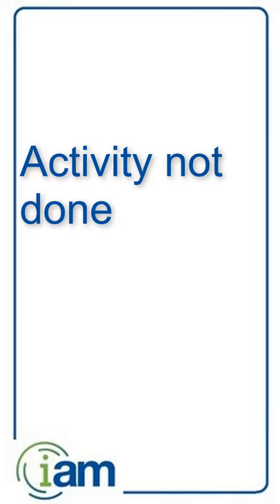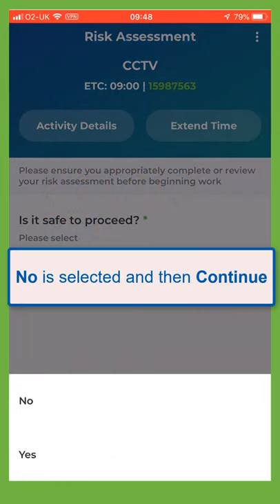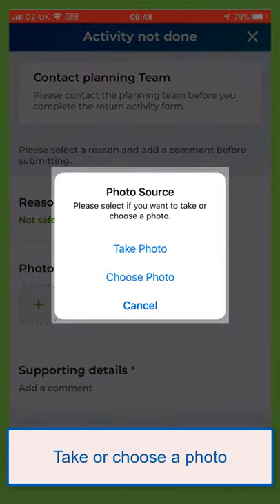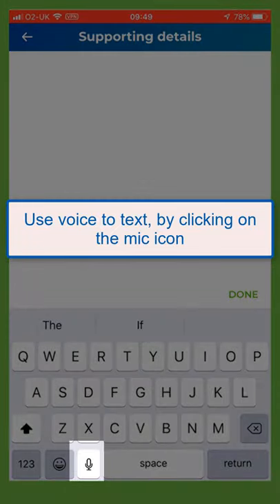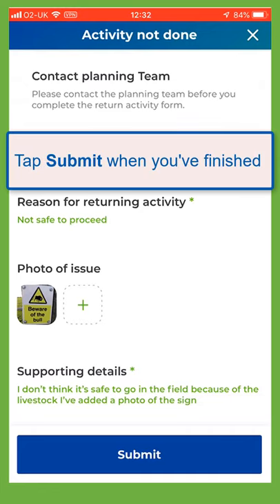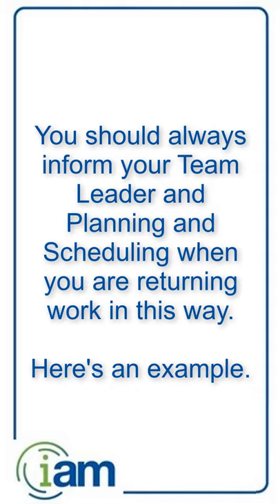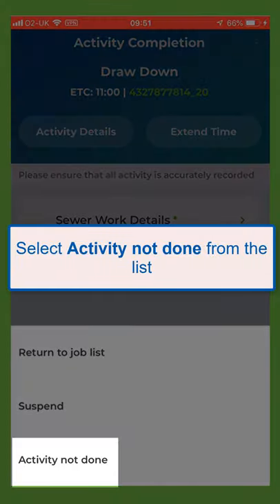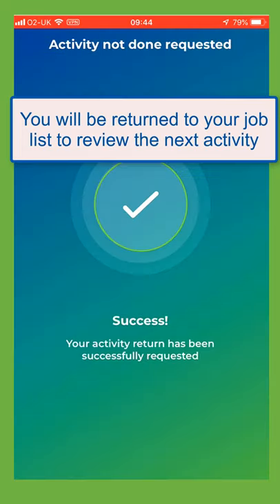Sewerage Mobile App - Work Management 2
Activity not done process.